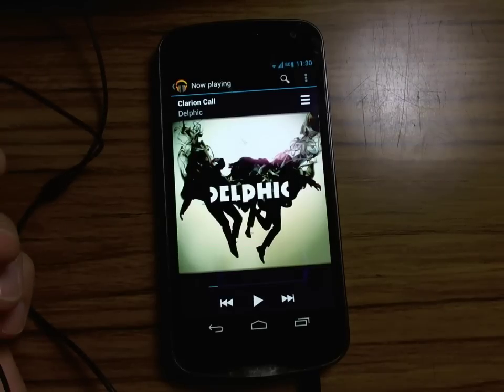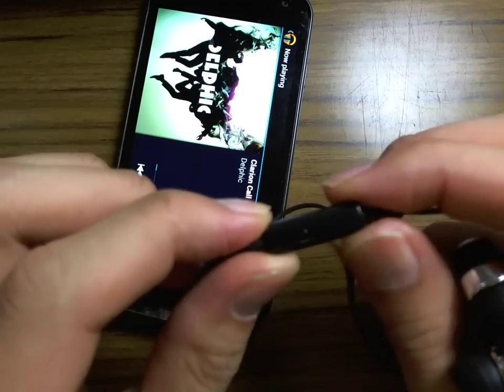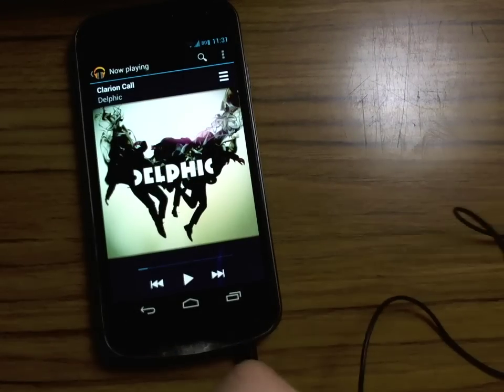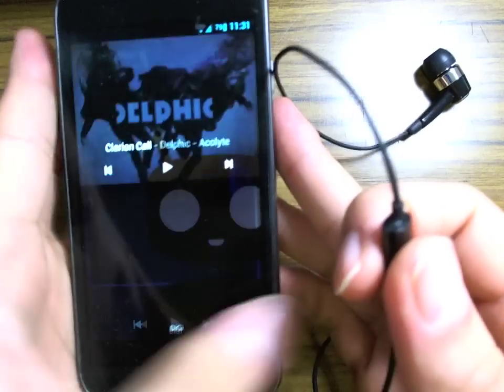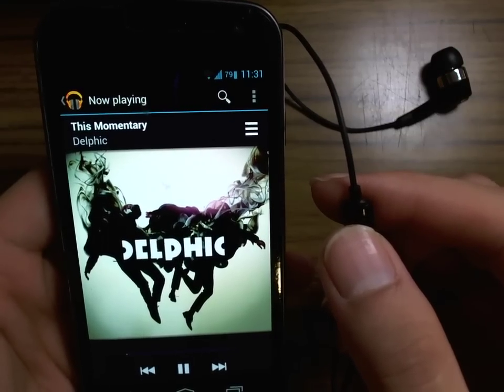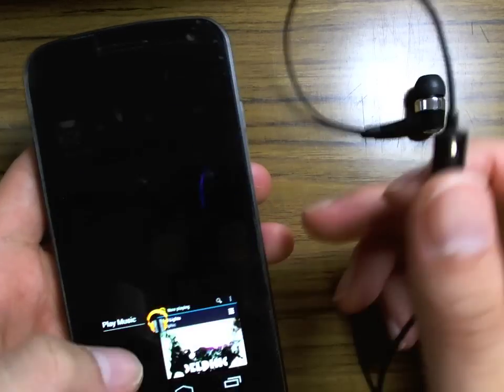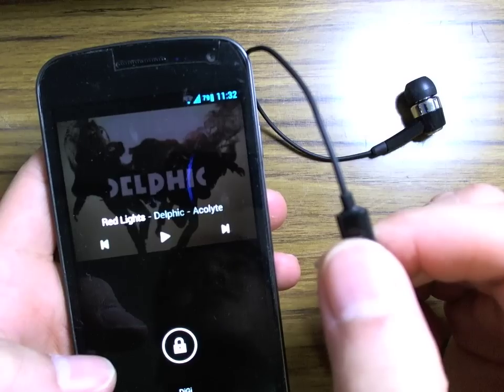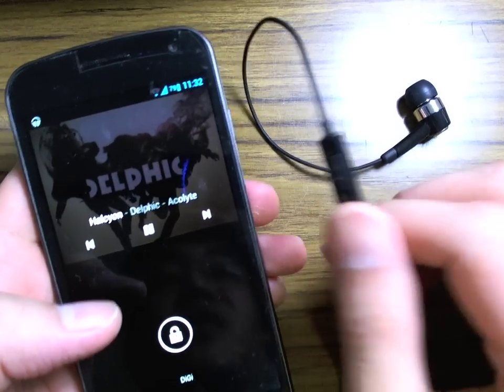Android Quick Tips #4: Jelly Bean headset controls.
With Android 4.1 Jelly Bean, you can now control music, podcasts etc. from your headset. One-click to start/stop. Double click to skip a track. Works even with your screen off. I've tried it out using Google Music. Did it work with your favorite music player?

android,root,cyanogenmod,rom,custom,samsung galaxy nexus, samsung galaxy s3, sIII, htc one x, motorola droid, huawei ascend p1, google, nexus 7, music, headset, control,